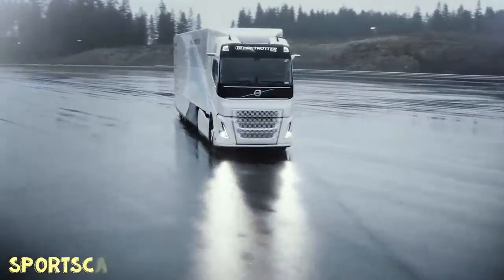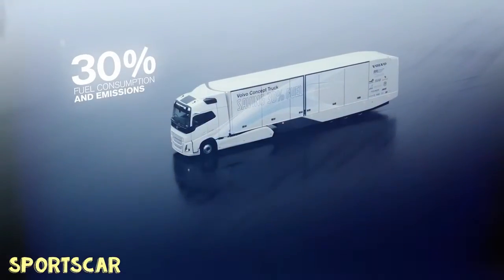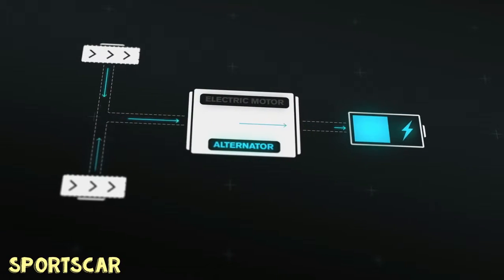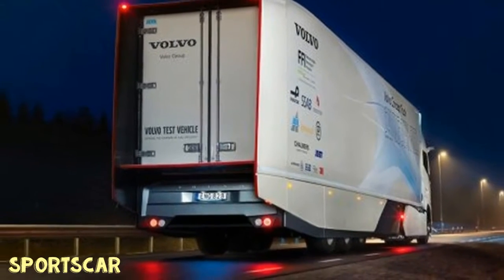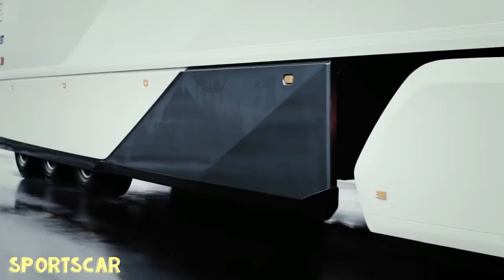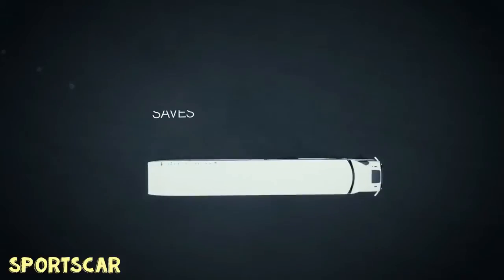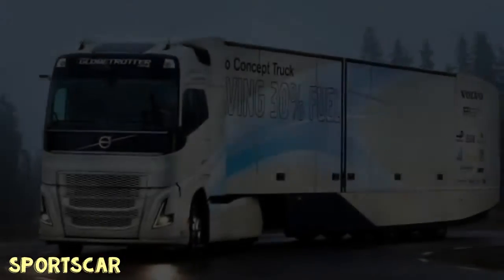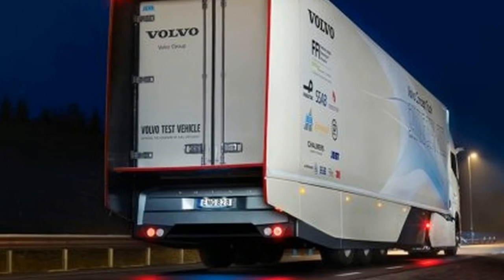[WOW] Volvo Concept Truck Concept | a Future of Hybrid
2017 Volvo Trucks Concept Points to a Future of Hybrid
We’re entering an era in which big commercial trucks and long-haul big rigs might be making more dramatic efficiency gains than passenger vehicles. The Volvo Concept Truck, the latest version of a concept of the same name that Sweden’s Volvo Trucks showed last May, is one such glimpse of this rapid change. Volvo highlights
The 2017 Volvo Truck Concept, the latest version of a concept of the same name that Sweden’s Volvo Trucks showed last May, is one such glimpse of this rapid change.
Volvo highlights a 30 percent reduction in fuel consumption—and carbon-dioxide emissions—versus existing semis, due to a series of improvements that include the hybrid powertrain, working to reduce weight, rolling resistance, and aerodynamic drag.
The Volvo Concept Truck can save up to 30 per cent in fuel consumption and emissions, including CO2. Our first hybrid powertrain for heavy-duty trucks in long haul applications recovers energy when driving downhill or when braking. The energy is stored and used to power the truck in electric mode on flat roads or low gradients.